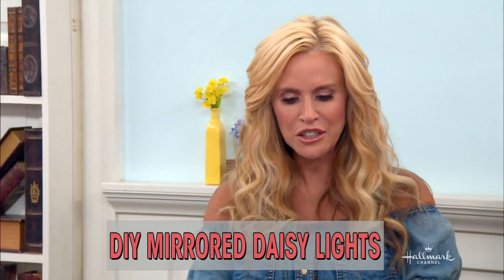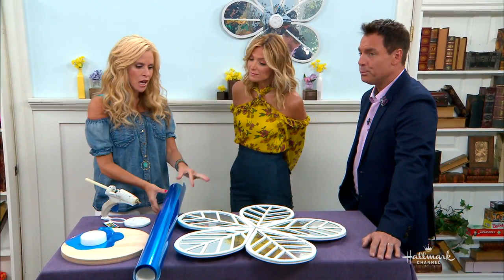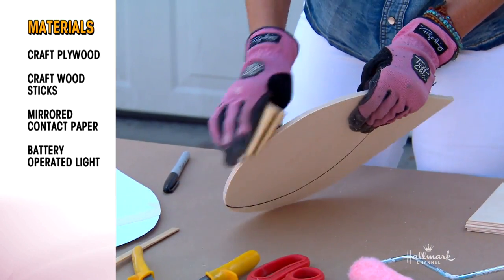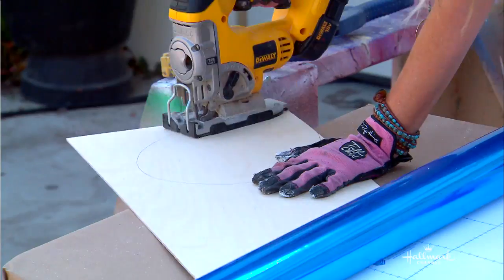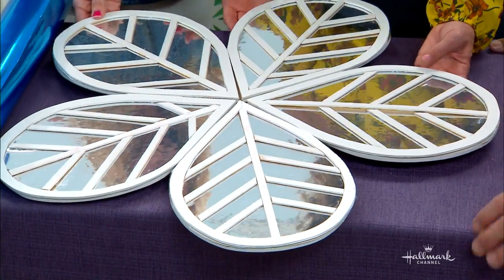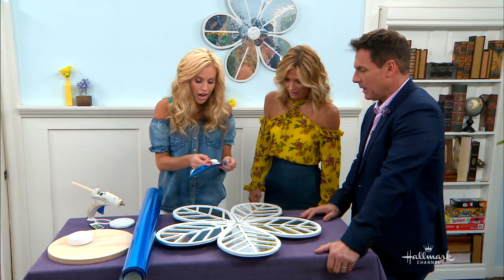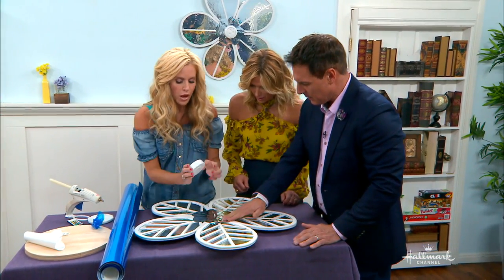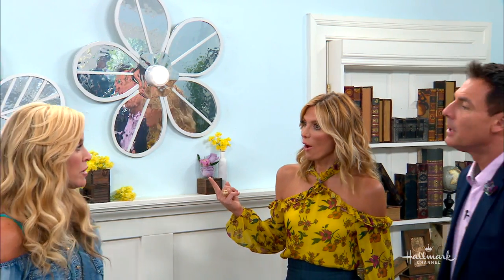Paige Hemmis' DIY Mirrored Daisy Lights - Hallmark Channel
Paige Hemmis is taking plywood, wood sticks, mirrored contact paper and battery operated lights to create this home decor. An extra tip she provides is running a ruler over the contact paper to avoid bubbles. The entire cost of this project is $30.